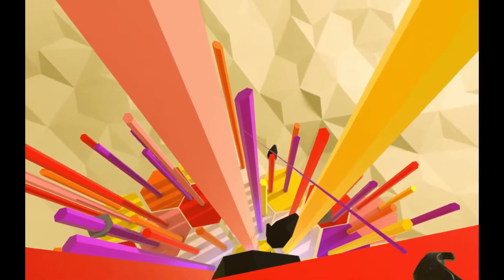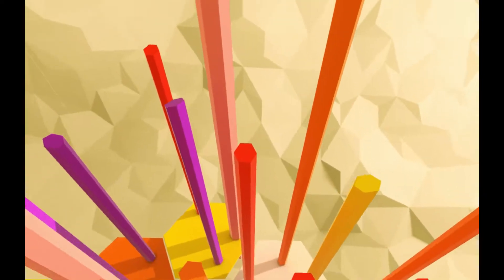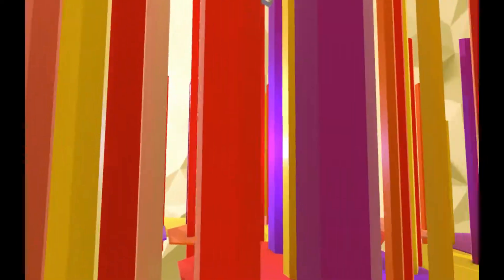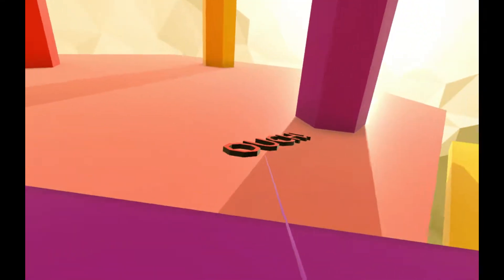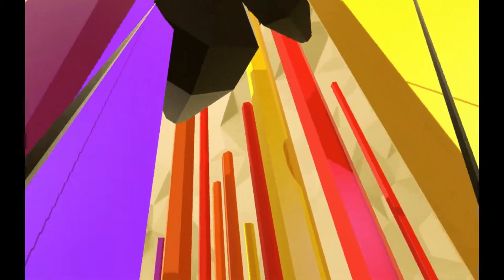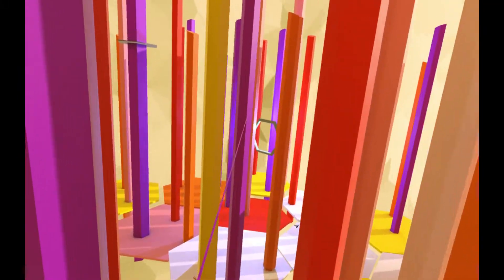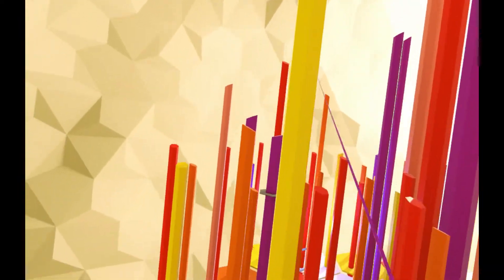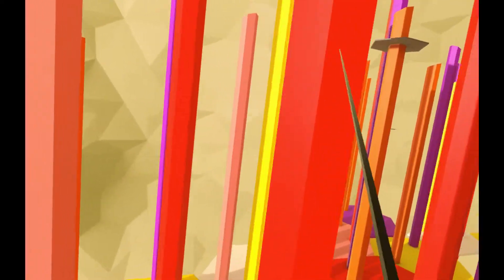Flying Fish in Grappling Hook VR